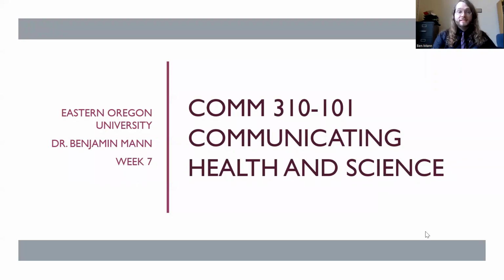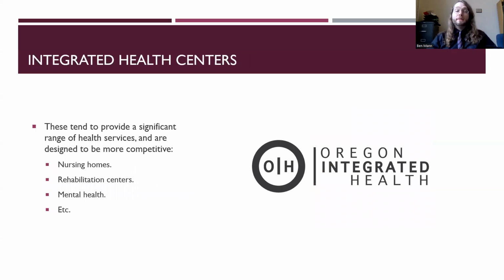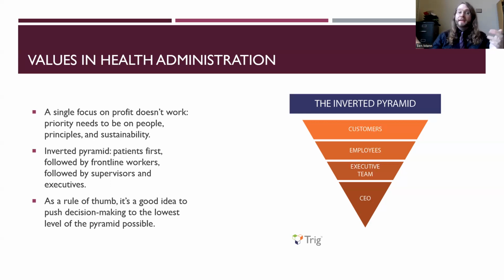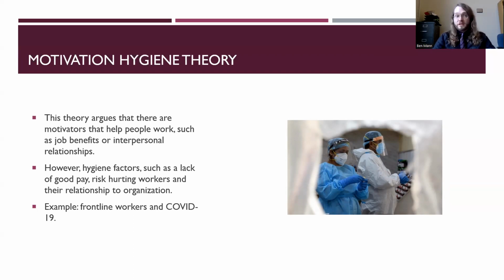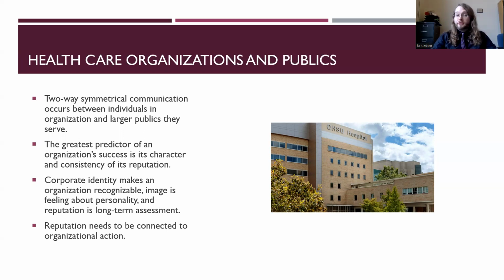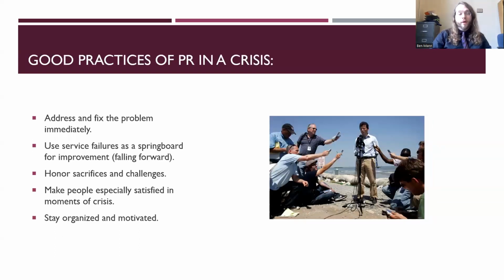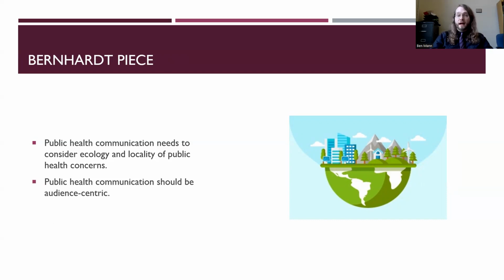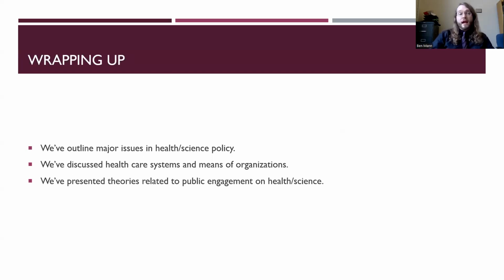COM 310 - Week 7